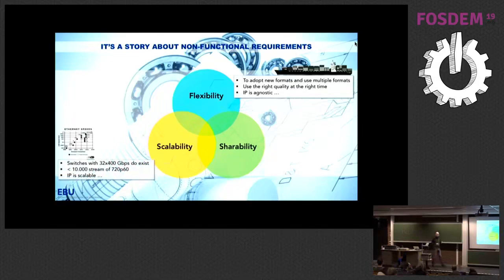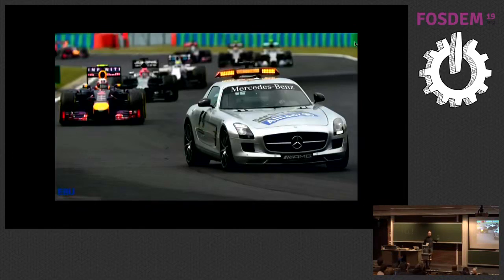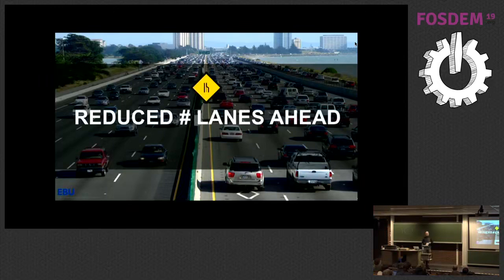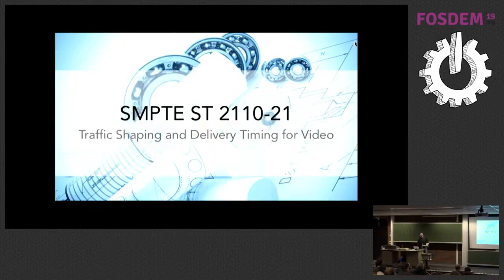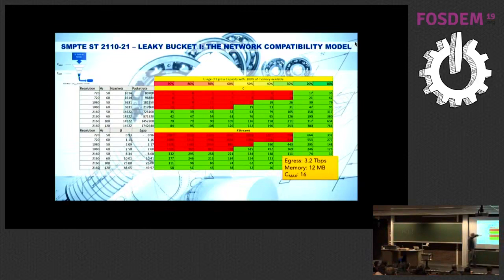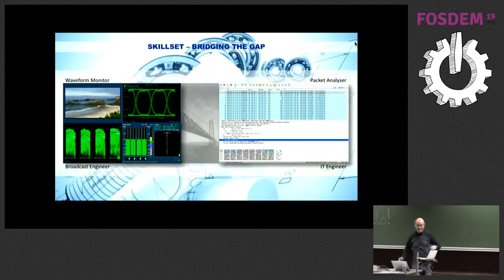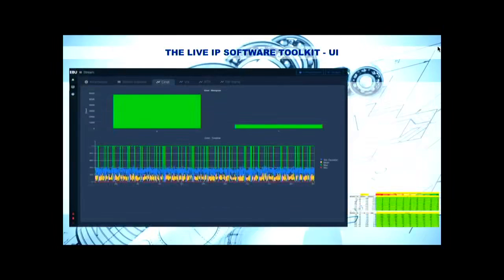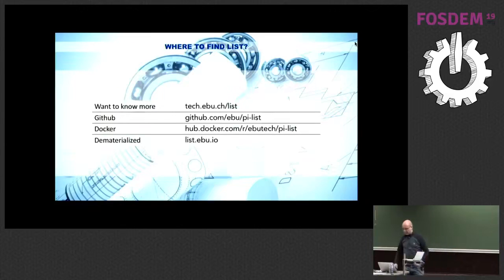EBUs Live IP Software Toolkit Open Source Software in professional media